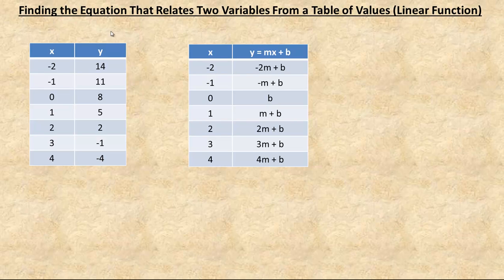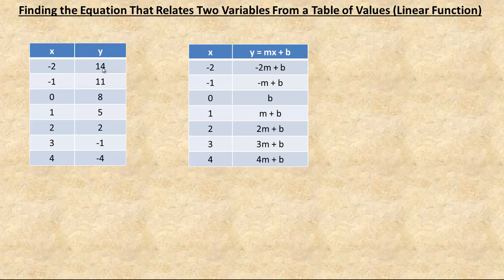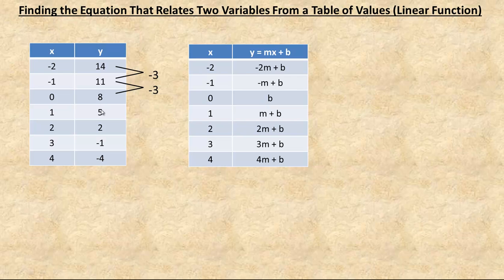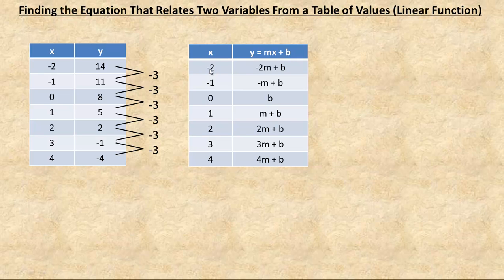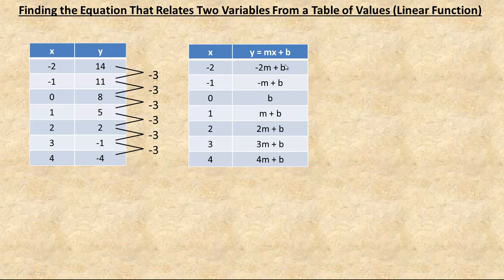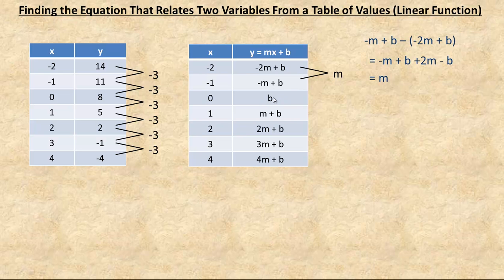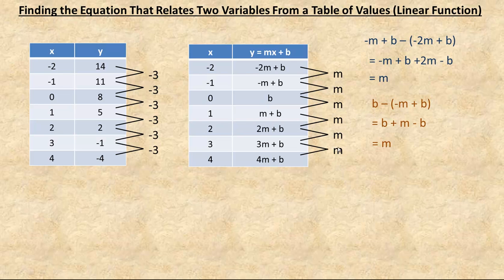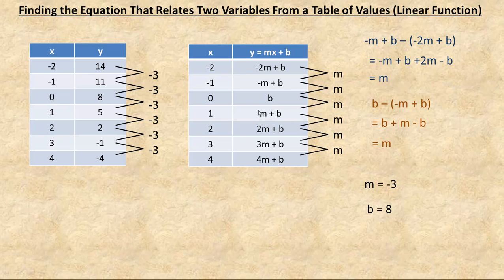Finding the Equation That Relates Two Variables From a Table of Values Linear Function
This tutorial shows how to find an equation that relates two variables from a table of values when the relation is linear.  This tutorial was created for the Advanced Functions (MHF4U) course in the province of Ontario, Canada.